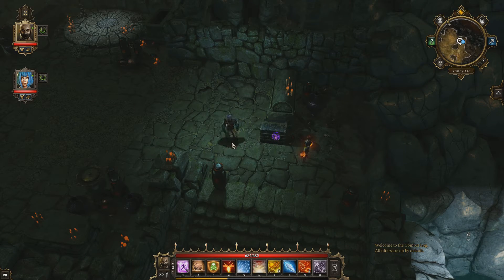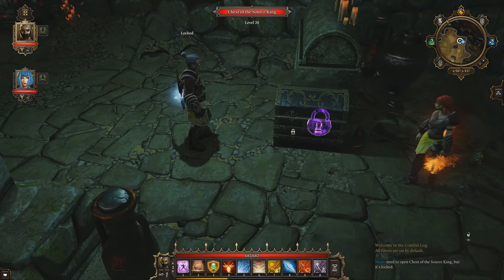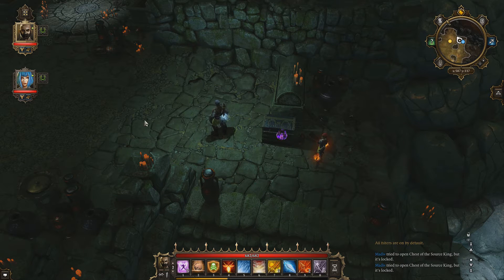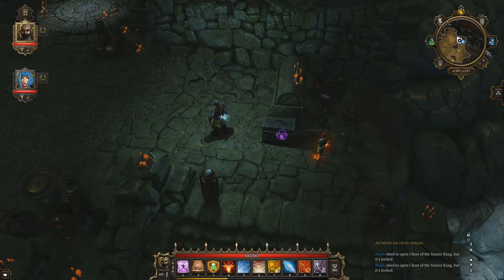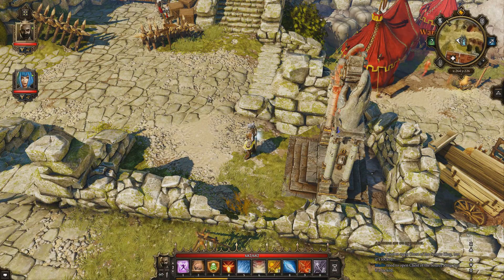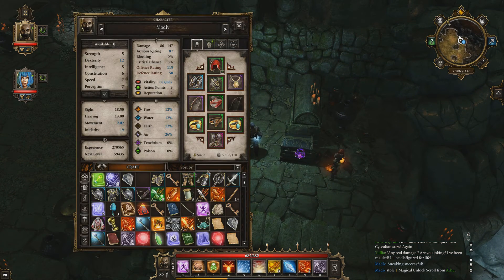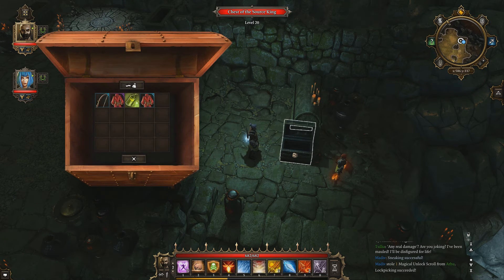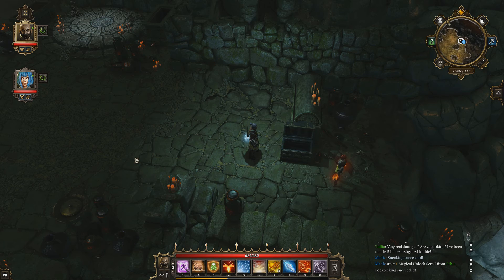Divinity Original Sin: Chest of the Source King / easy howto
How to open this bad boy of a chest :)